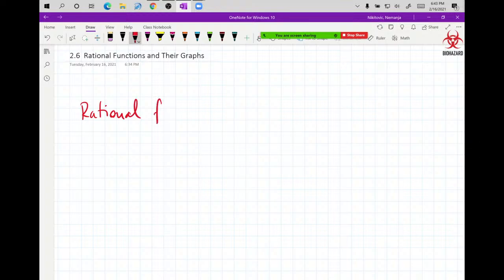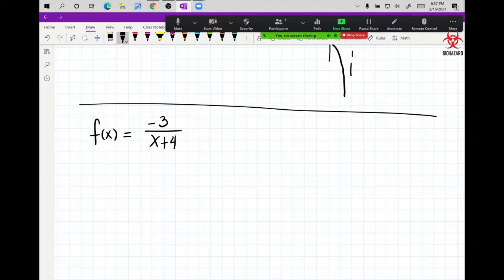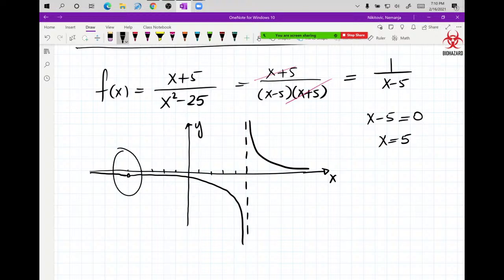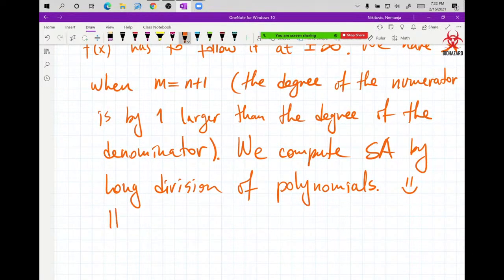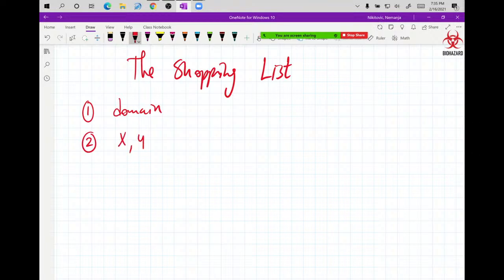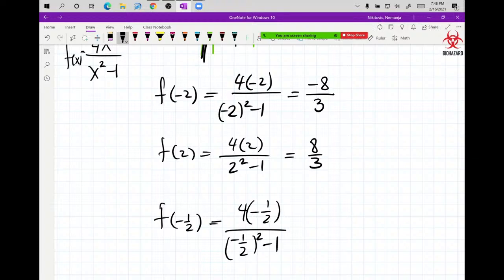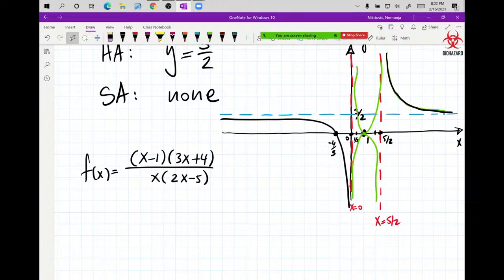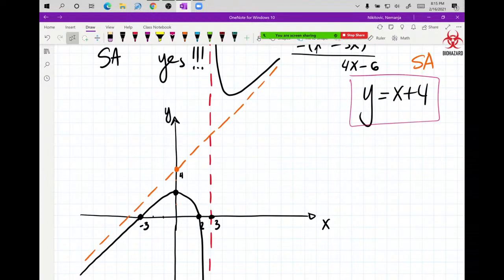Nemanja Nikitovic Live Stream Precalc 2.6 Rational Functions and Their Graphs